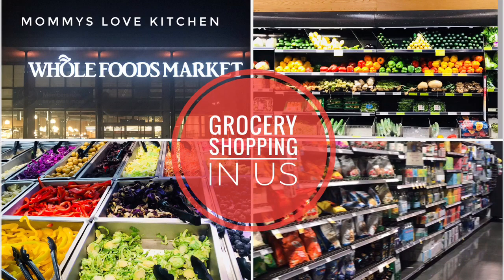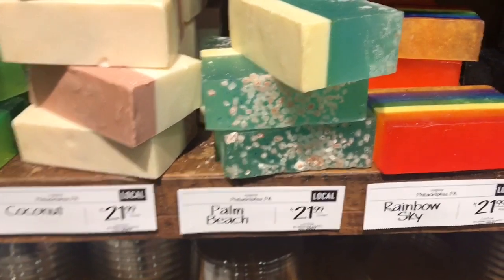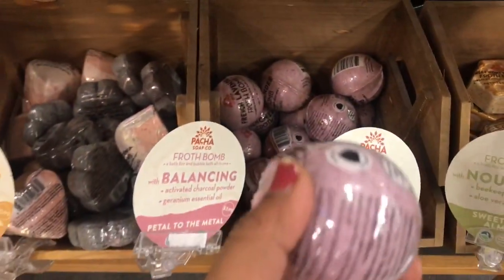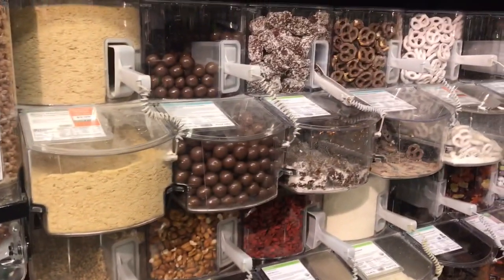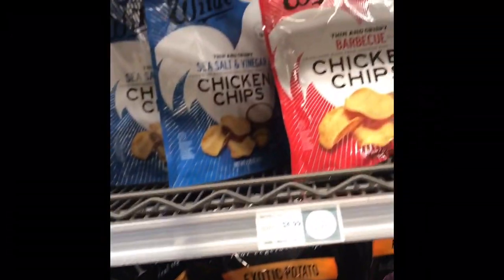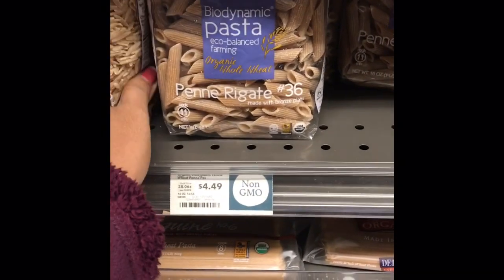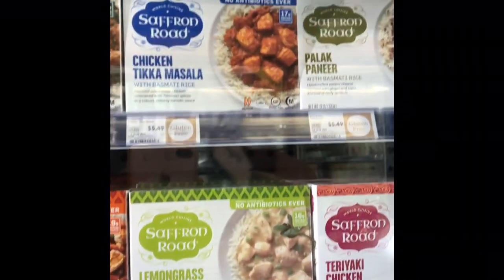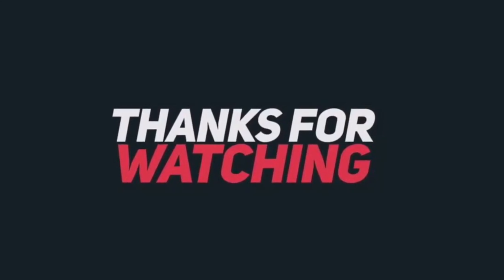Grocery Shopping Vlog| Us grocery shopping| Wholefoods shopping vlog in Tamil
Hi All
This vlog is about my grocery shopping at whole foods market. This shop is the best seller of organic veggies, fruits,snacks and almost all food items. So let’s peep into the shop and have a look.